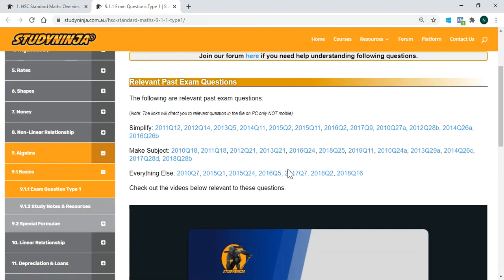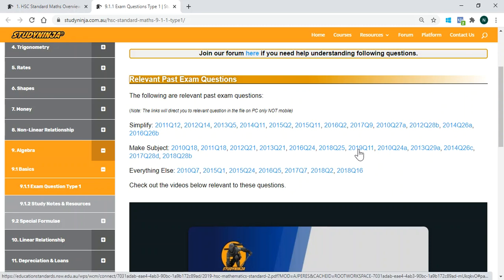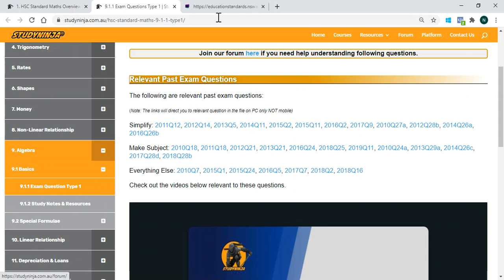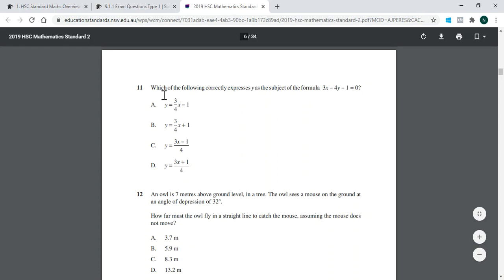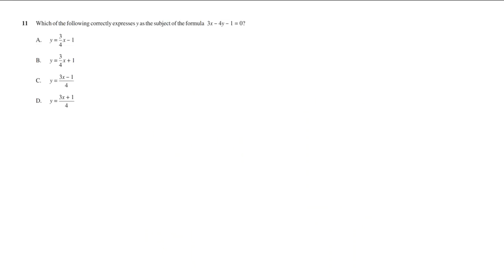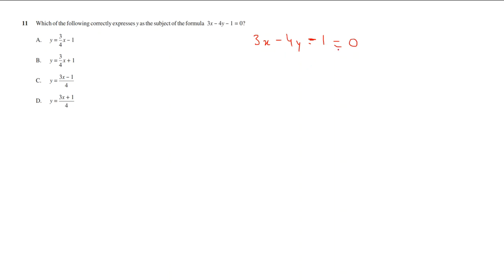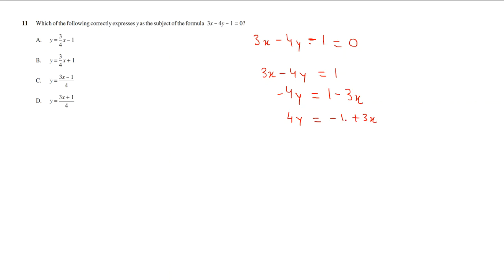HSC Maths Standard 2019 Question 11 - StudyNinja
Solves Question = from Maths Standard 2019 HSC exam.